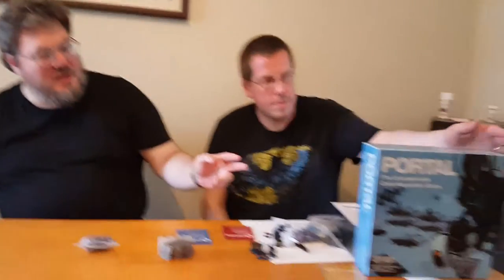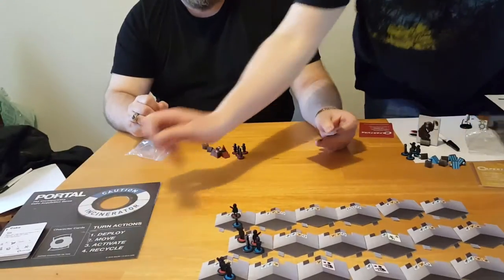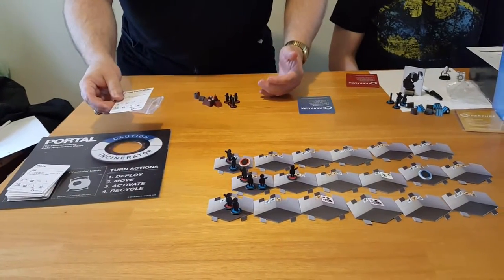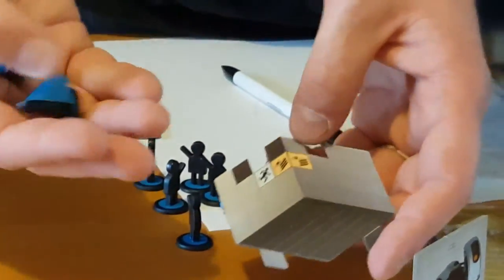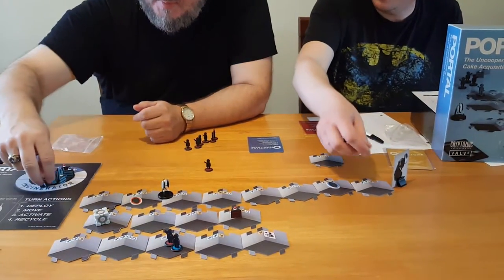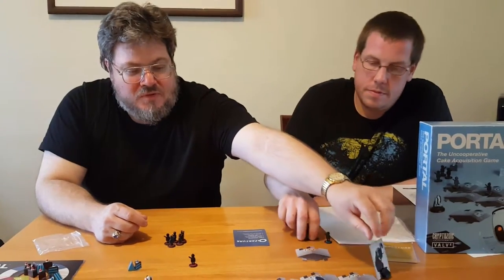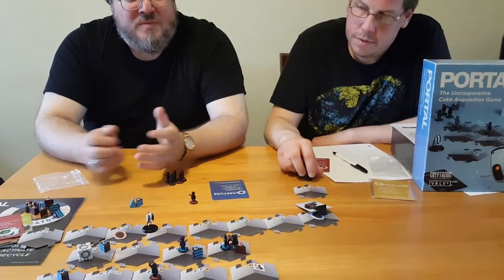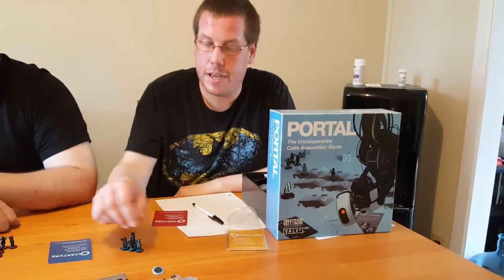Cards and Boards Portal: The Uncooperative Cake Acquisition Game Board Game Review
This is our second review (filmed on the same day as Coven and our third to be posted review). This time we are reviewing Portal: The Uncooperative Cake Acquisition Game. If you would like to check out the website it is here.